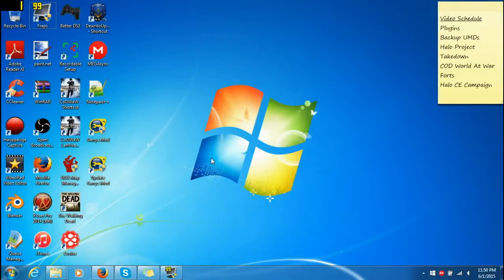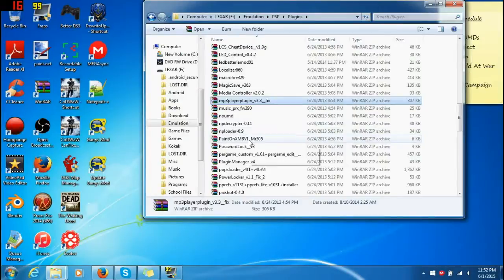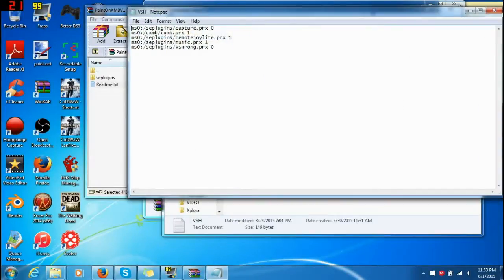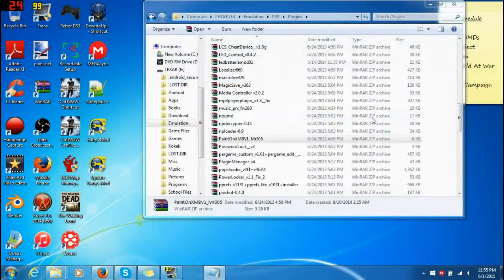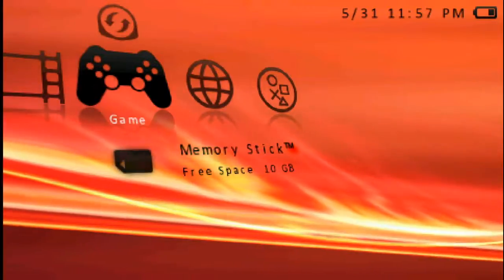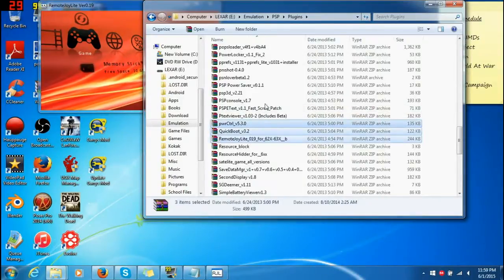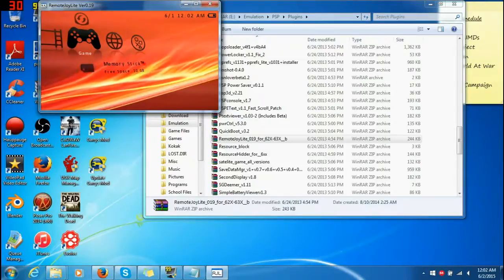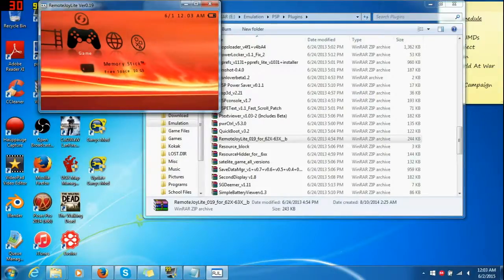How to install plugins on your PSP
In this tutorial I teach you how to install plugins onto your PSP. Hope this helped you in putting awesome plugins to make your PSP a lot more amazing.
My Plugins (NOTE: There is a RAR archive that includes every single plugin so if you want all, download it)